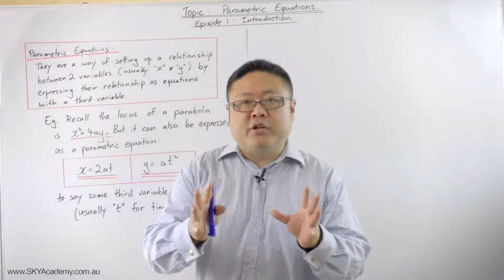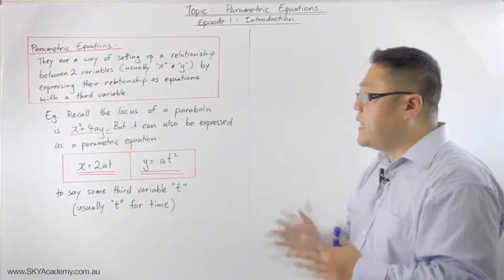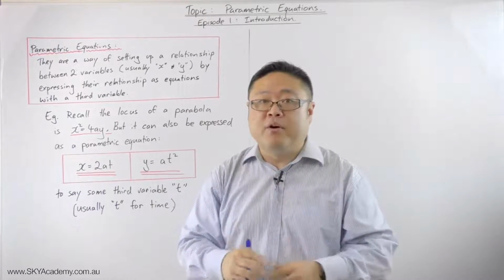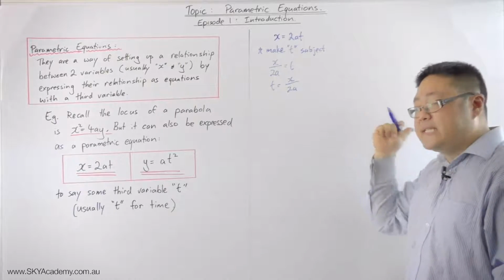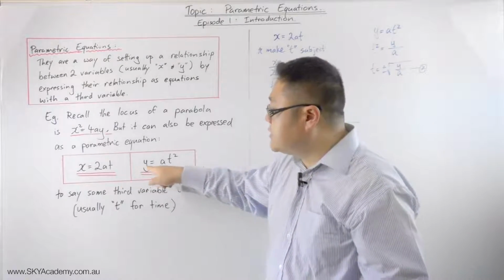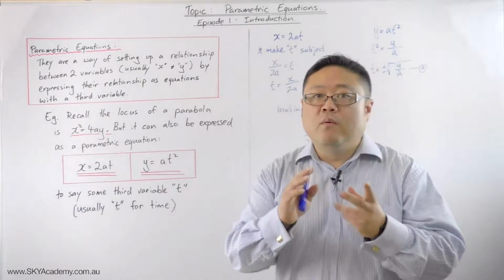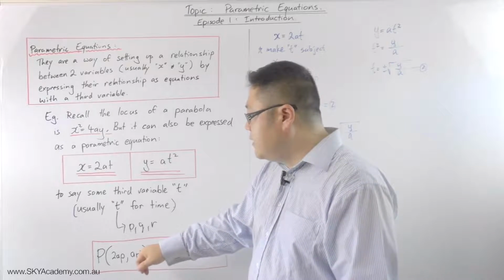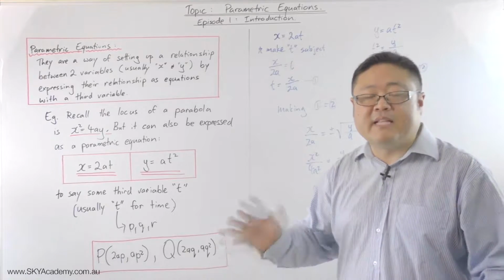Parametric Equations: Introduction - Sky Academy